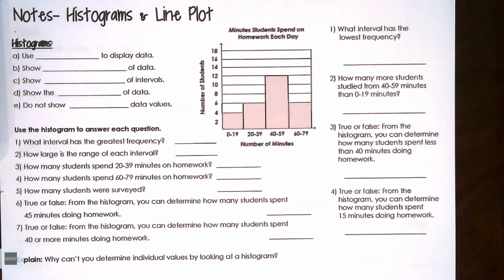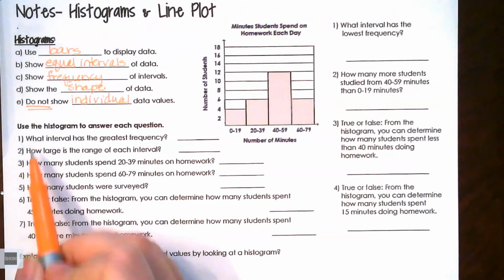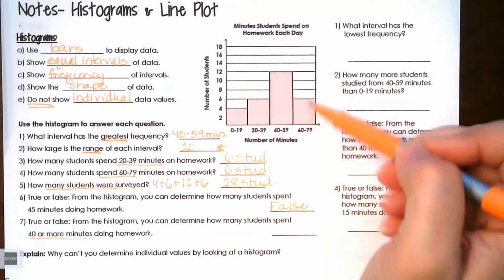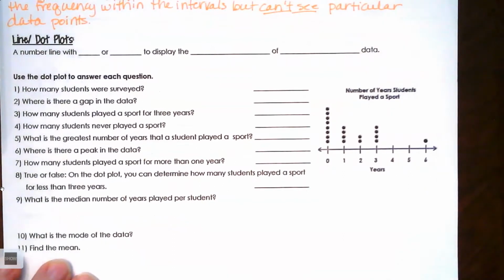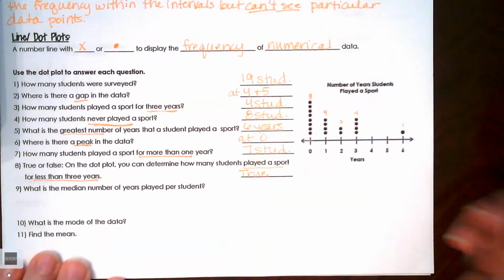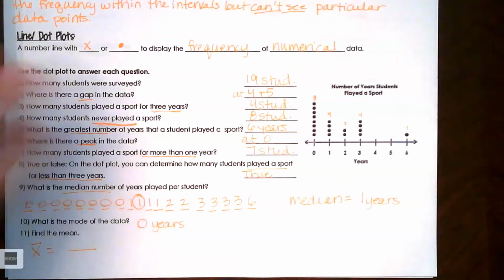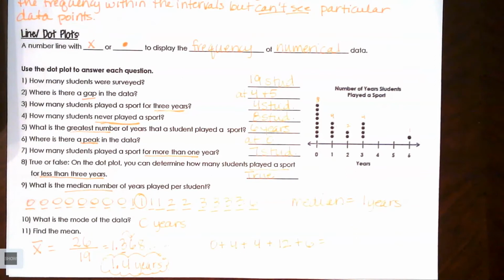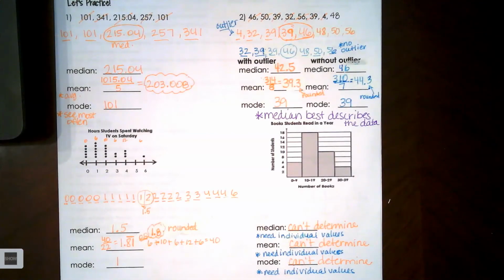HIstograms & Line Plots